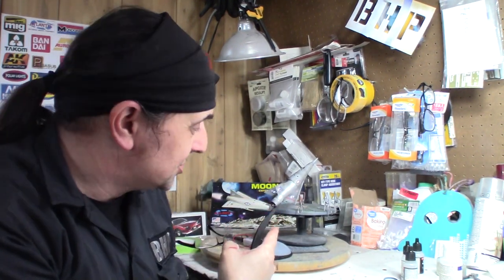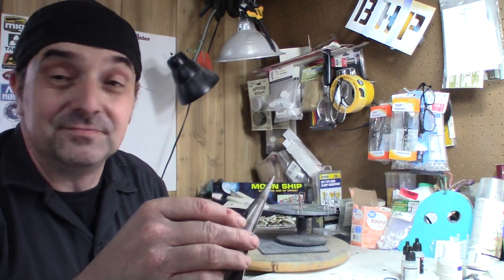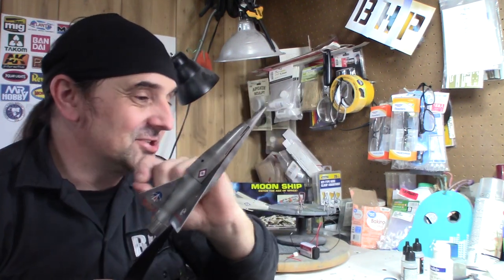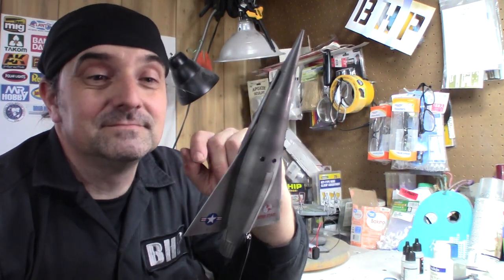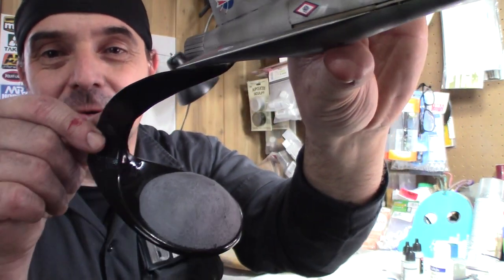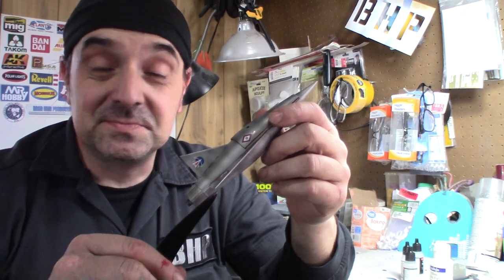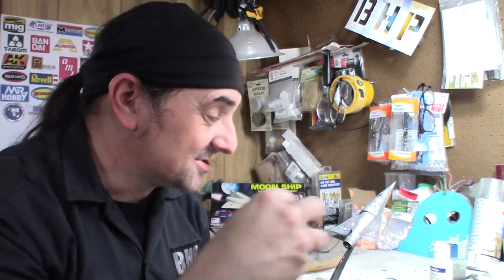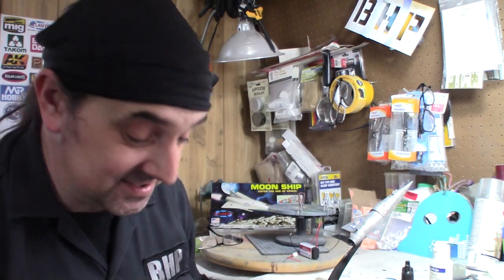BHP1685 Moon Ship finale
Moon ship finished